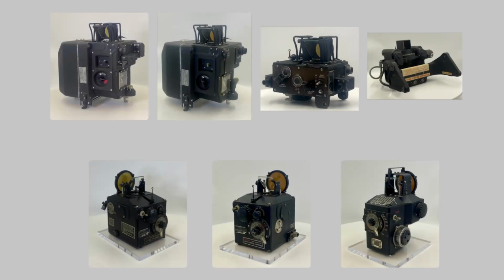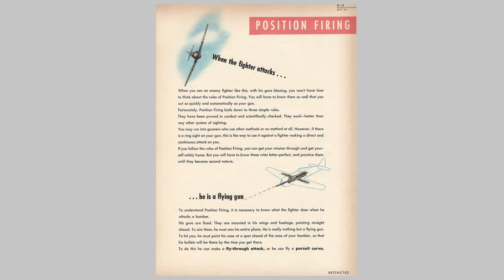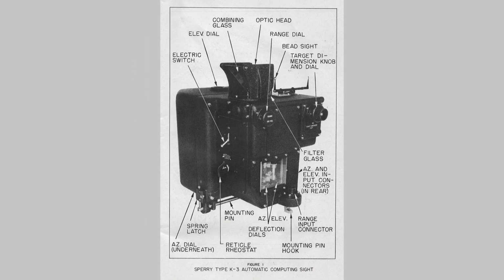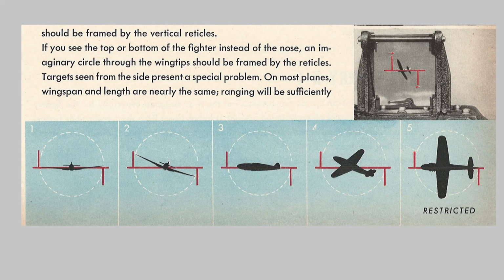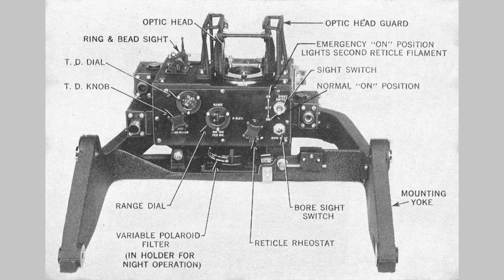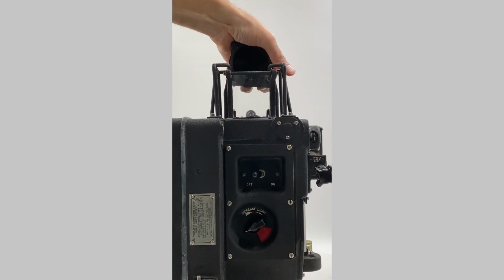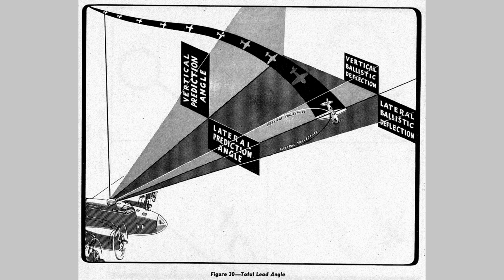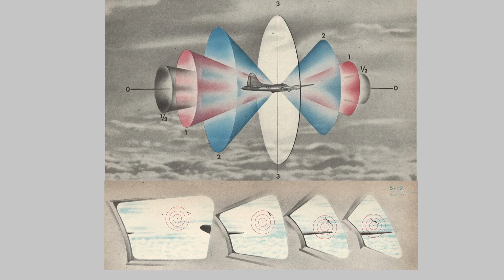US Aircraft Gunsights of WWII - Computing & Compensating Sights